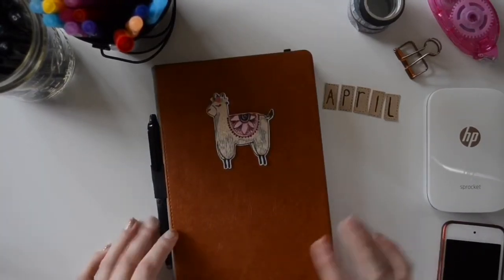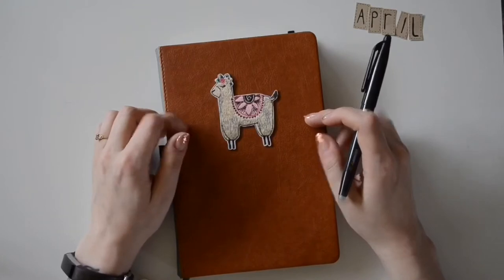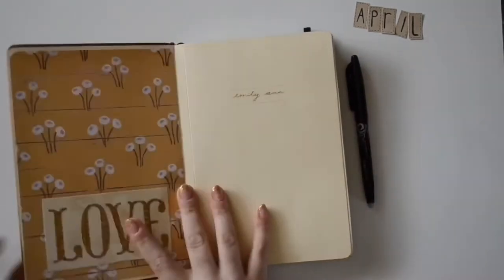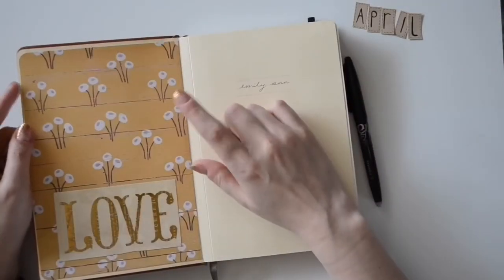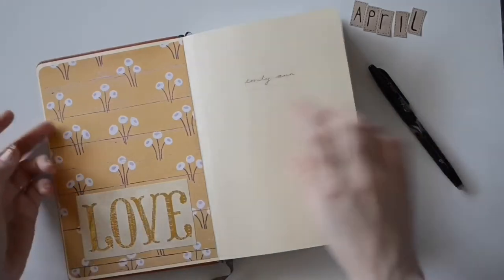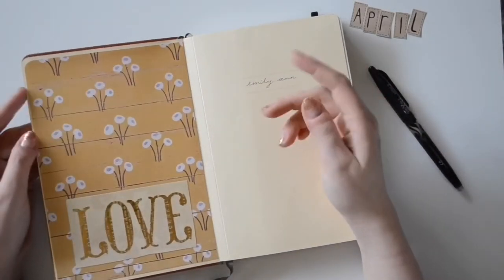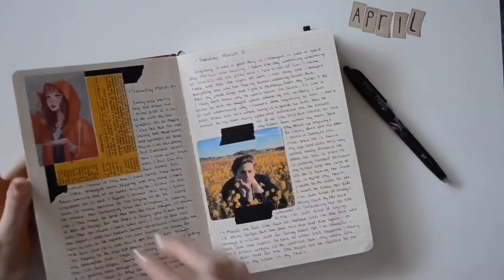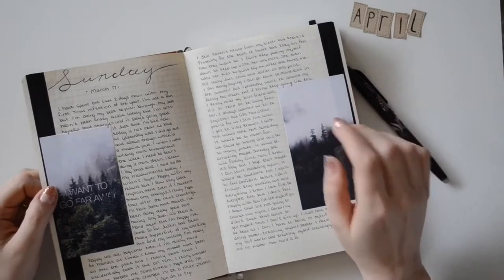Plan With Me: April 2019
Hello everyone and welcome to my newest video. I wanted to make a new Let's Plan With me since it has been quite awhile and I'm having fun working with my video editing programs. I wanted to combine my bullet journal and diary into one book since I have been neglecting my bullet journal this month. This video is quite long but it is for the most part sped up x4 with some music to listen to for most of the video. I do hope you like my video and I hope that my new setup allows me to create more videos for you guys and even share more on Instagram and Amino.

Copic Multiliner
Sharpie Fine
Tombow Duelbrush
Black Washi Tape
Copper Leaf
HP Sprocket

Music Credits
Intro: Beautiful Things - Chris Wonderful Mix (still can't find the original link, might have been removed. still hunting for original song if you know it please link me so I can properly credit this artist)